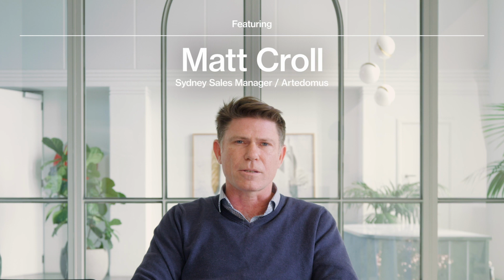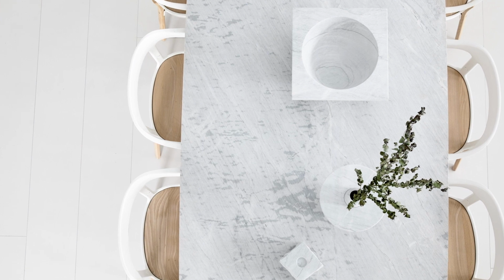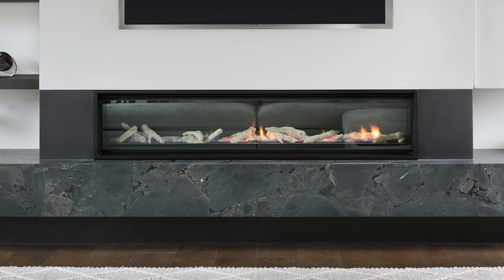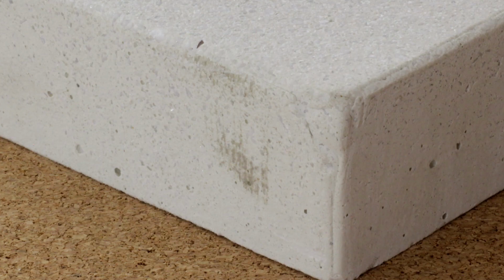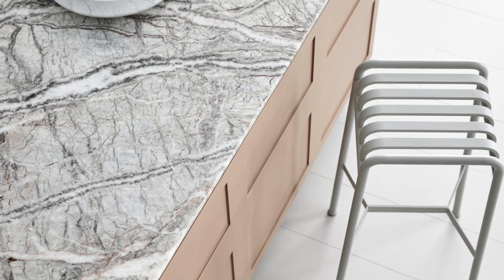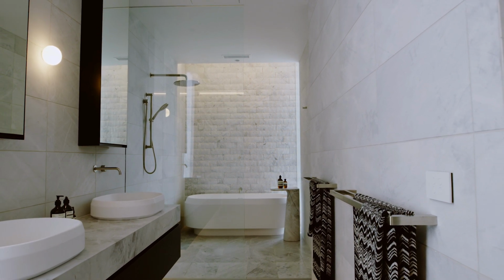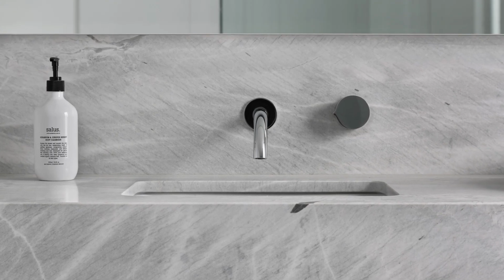Natural Stone Care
Natural stone requires some care and maintenance. Hear our experts discuss how to look after your stone.